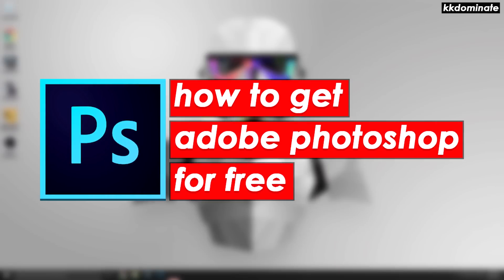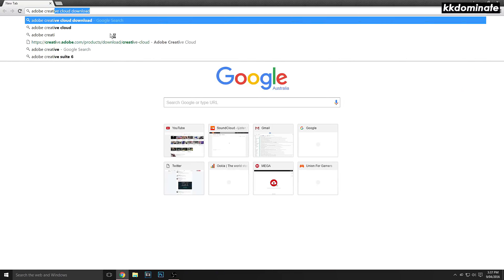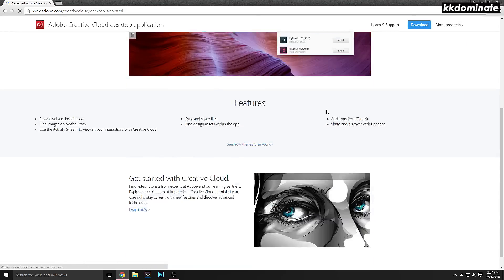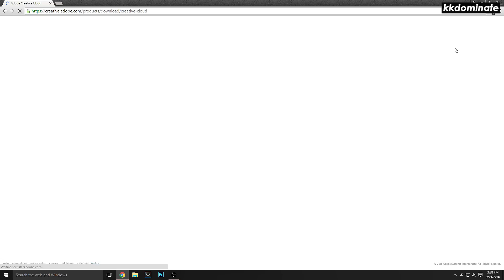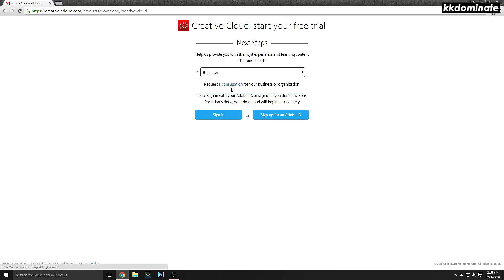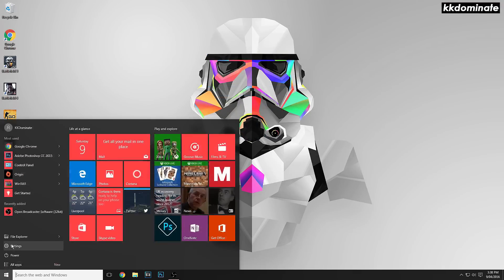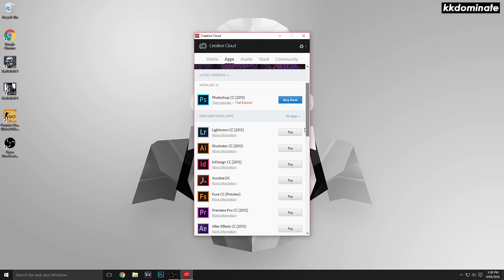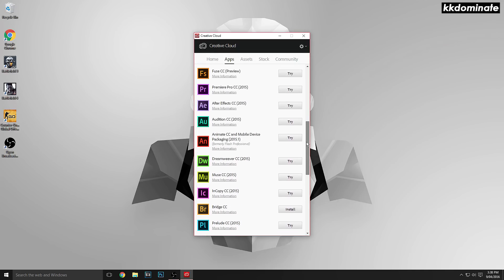How To Get PhotoShop, After Effects For Free 2016 - How To Get PhotoShop CC 2016 For Free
How To Get PhotoShop, After Effects, Illustrator and Premiere For Free 2016 - How To Get Adobe PhotoShop CC 2016 For FREE How To Get PhotoShop CC 2015 For Free are going to be covered in today's video. Enjoy!

This video is to show you How To get PhotoShop For Free and How To Get Adobe PhotoShop CC 2016. PhotoShop CC 2016 Free and Adobe PhotoShop CC 2016 Free are the concept of this video. These are the things that you'll find in this video.

LIKE my video it will help me out in the long run and it takes only two seconds. Finally, COMMENT for help or feedback :D